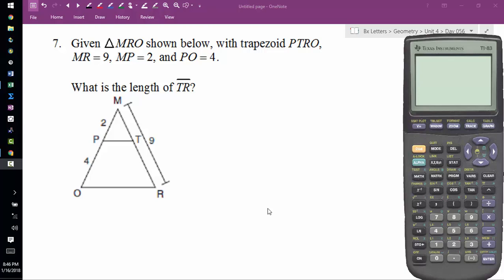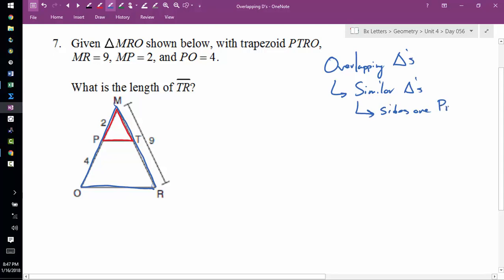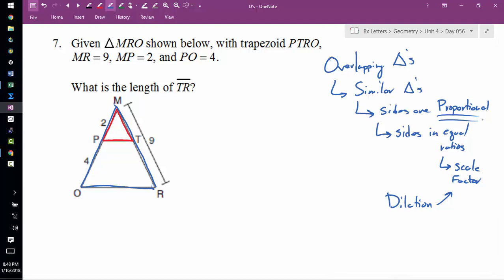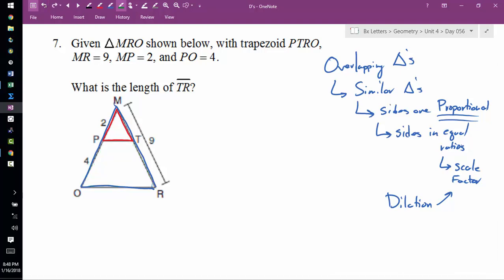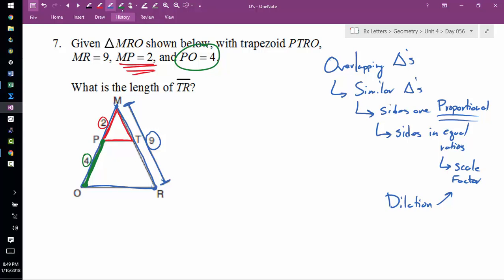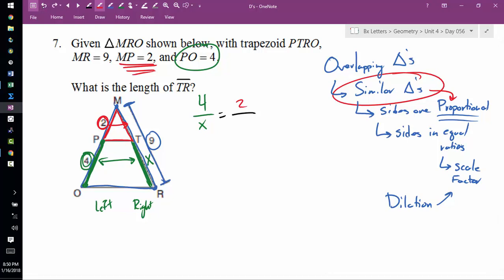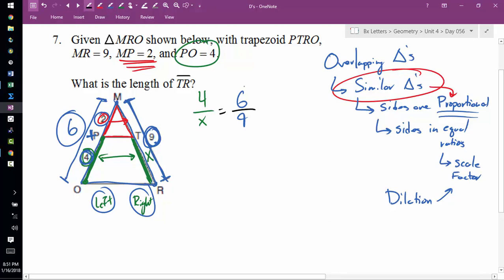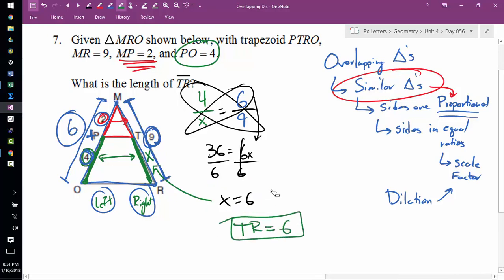#7 - Ellias Academy - Day 056 (DRA Review 1 of 3)